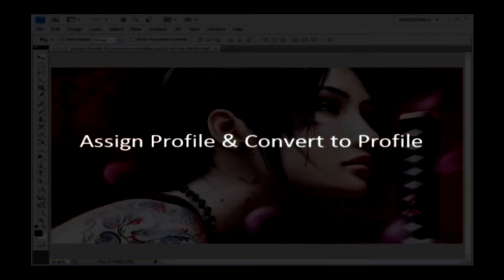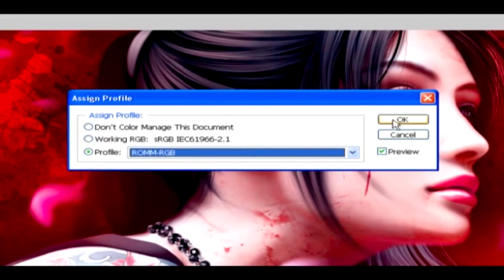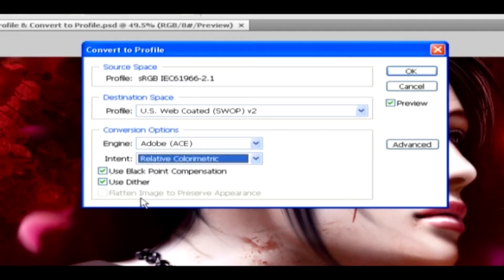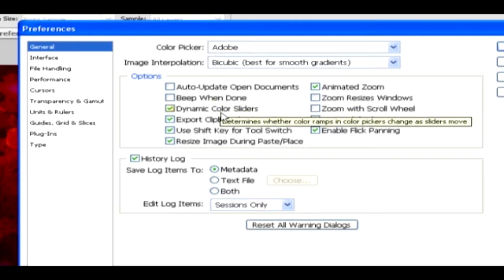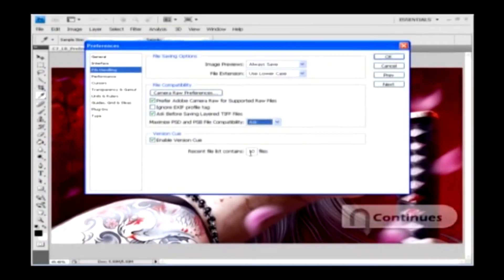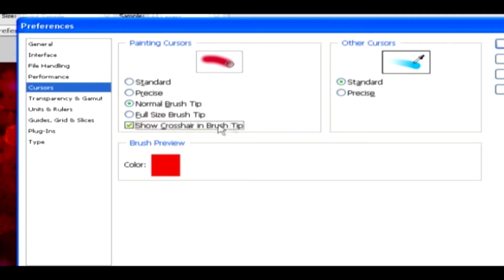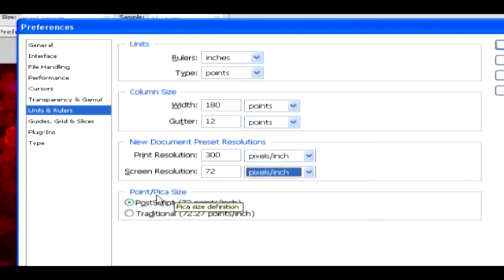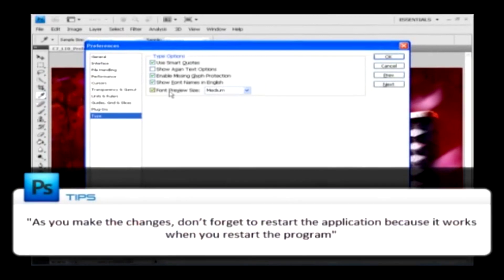Assign Profile & Convert to Profile || Learn Photoshop || Step By Step Video Tutorial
Pebbles present, Learn Photoshop || Assign Profile & Convert to Profile || Photoshop Step By Step Video Tutorials in English.

Learn Photoshop in English Tutorial series contains the following
videos :

Introduction - Photoshop Interface
Open a Document - How to open images in Photoshop
Photoshop Color Settings
Photoshop Workspace
Adobe PDF Presets
How to save files in Photoshop
Using the Photoshop Preferences
How to arrange documents in Photoshop
How to check spellings in photoshop
How to create a New Document
How to use the Dodge Tool, Burn Tool, Sponge Tool in Photoshop
How to use the Gradient Tool, Paint Bucket Tool in Photoshop
How to use the Rectangle Tool, Rounded Rectangle Tool and Ellipse Tool in Photoshop
Using the Layers Panel, Layers Controller in Photoshop
How to use the Ruler, Note Tool, Count Tool in Photoshop
How to define a Pattern, Brush, Custom Shape in Photoshop
How to Merge Layers, Group Layers, Flatten Image in Photoshop
How to use Cut, Copy, Paste in Photoshop
How to use Fill, Stroke in Photoshop
How to use Guides, Grid, Snap in Photoshop
How to use Keyboard Shortcuts, Menu Commands in Photoshop
How to use Layers in Photoshop
How to use Smart Objects in Photoshop
How to use the Blur Tool, Sharpen Tool, Smudge Tool in Photoshop
How to use the Crop Tool, Slice Tool in Photoshop
How to use the Eye Dropper Tool, Color Sampler Tool in Photoshop
How to use the Healing Brush Tool, Spot Healing Tool in Photoshop
How to use the Lasso, Polygon Lasso, Magnetic Lasso tools in Photoshop
How to use the Magic Wand, Quick Selection Tools in Photoshop
How to use the Marquee Tool in Photoshop
How to use the Move Tool
How to use the Path Tool, Direct Path Tool in Photoshop
How to use the Pen Tool in Photoshop
How to use the Polygon Tool, Line Tool, Custom Shape Tool in Photoshop
How to use the Preset Manager in Photoshop
How to use the Purge Command in Photoshop
how to use the Type Tool, Text Tool in Photoshop
How to use Transform, Free Transform in Photoshop
How to use Undo, Redo, Revert in Photoshop
How does the Rasterize Command work in Photoshop